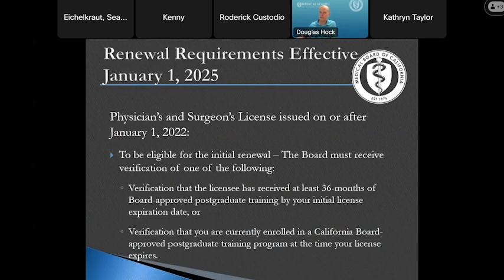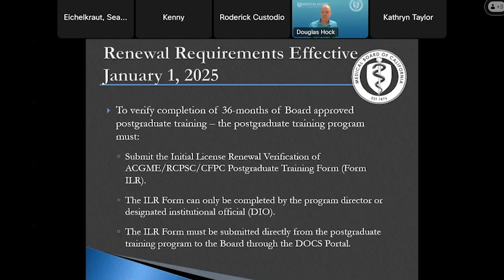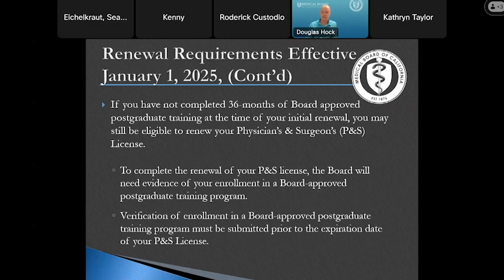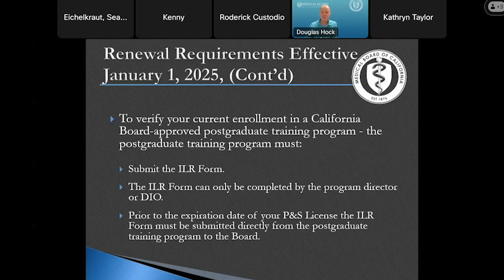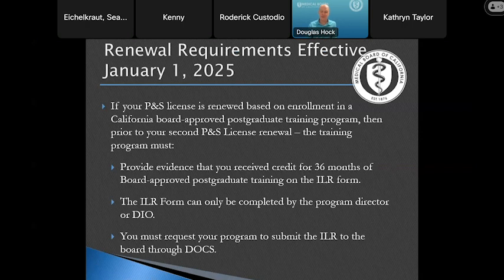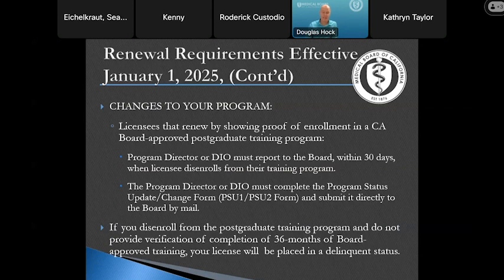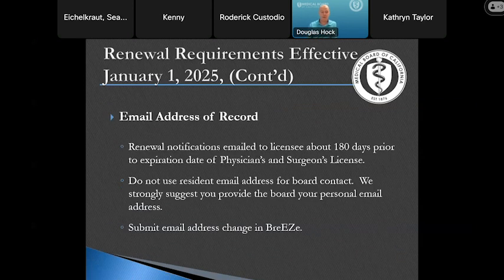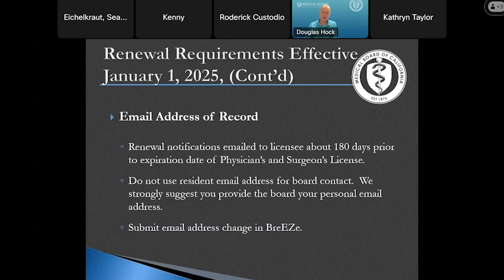Medical Board of California: Updated Initial P&S Licensing Renewal Requirements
This video is from the Medical Board of California, Licensing Program’s Webinar held on February 6, 2025.  The Chief of Licensing discussing the initial license renewal requirements.  Please visit mbc.ca.gov for additional information on licenses issued January 1, 2022, or later – Initial License Renewal Requirement.

00:00 Introduction and Welcome
00:57 Renewal Requirements Effective January 1, 2025
06:42 Questions and Answers
51:06 Closing